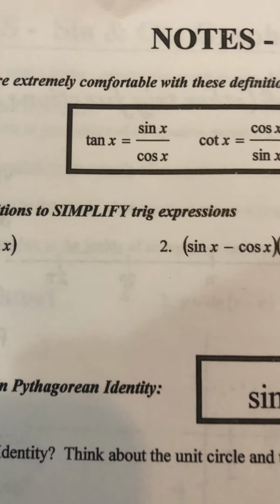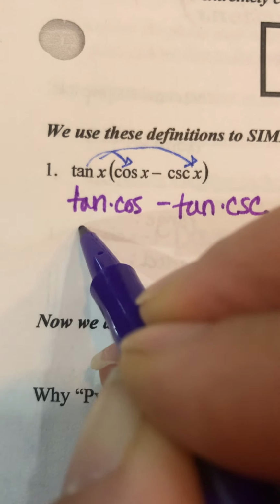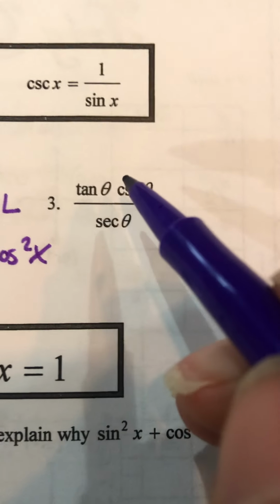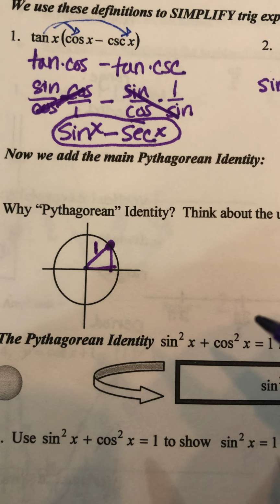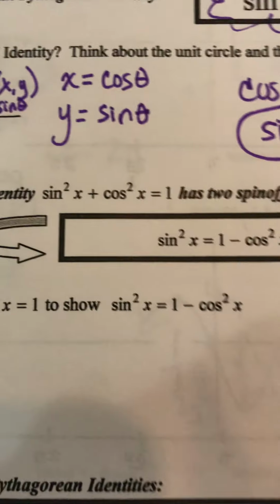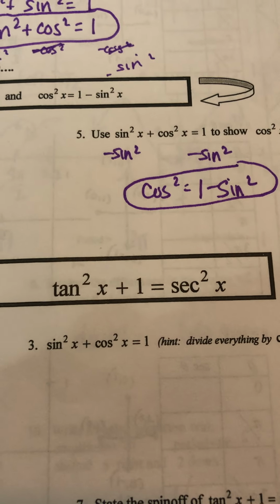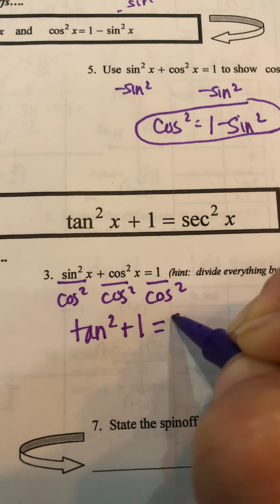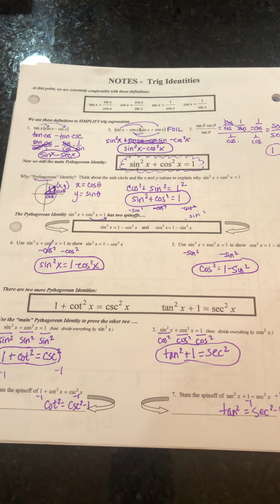Trig identities intro